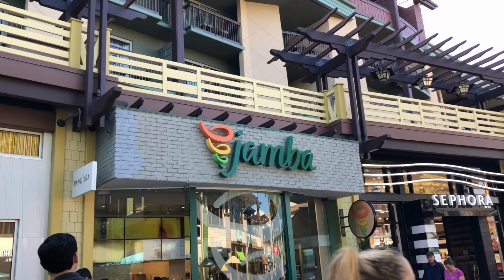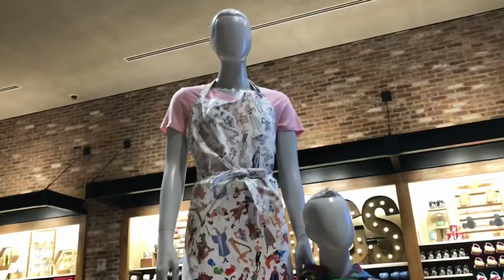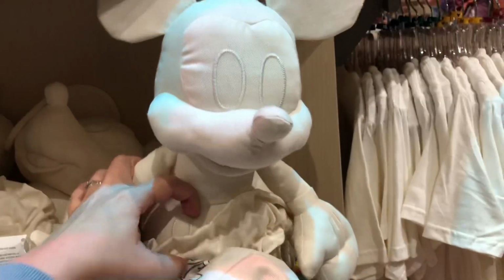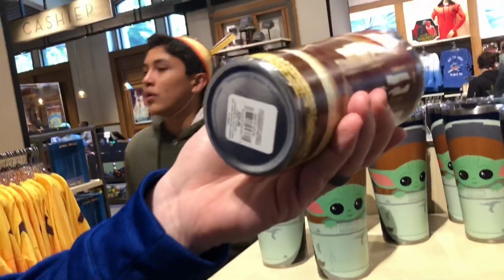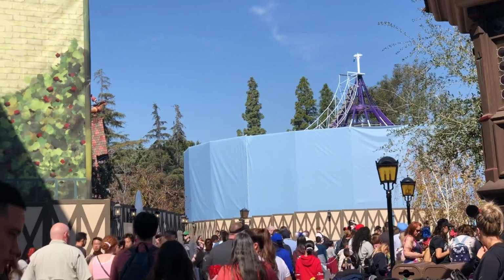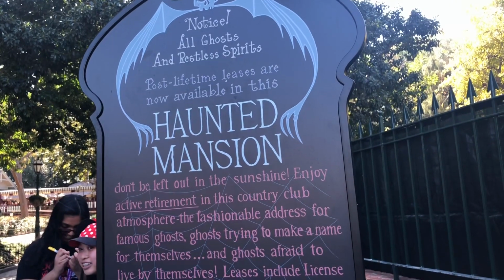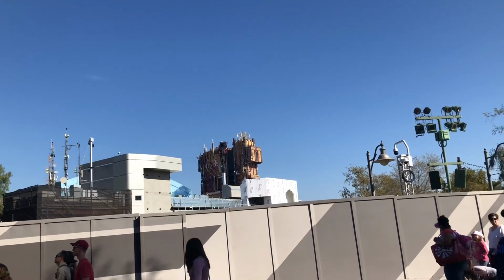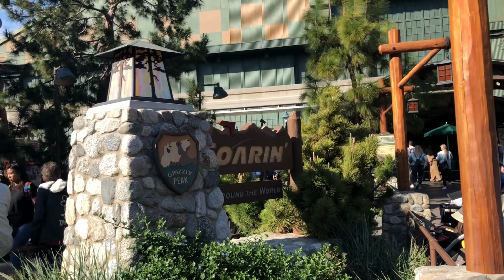Disneyland Resort Construction Update | February 2020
Hi Friends!!

Refurbishment season is in full force!! Join us to see all that's going on at the Happiest Place on Earth for our Disneyland Resort construction update for February 2020! What are you excited to see for the future of Disneyland?? We are pretty pumped about Avengers Campus and Snow White & Haunted Mansion opening back up!